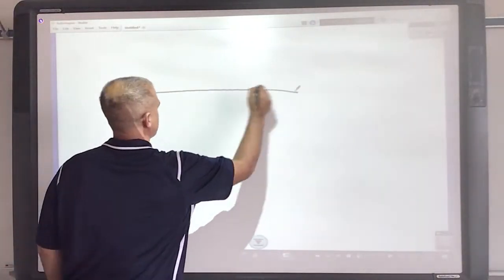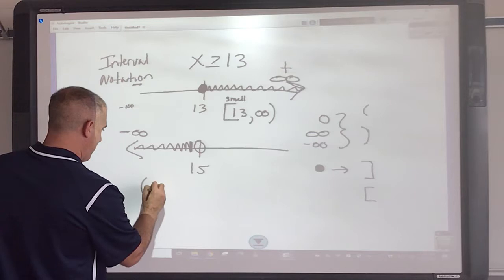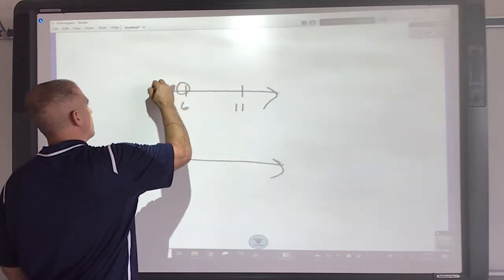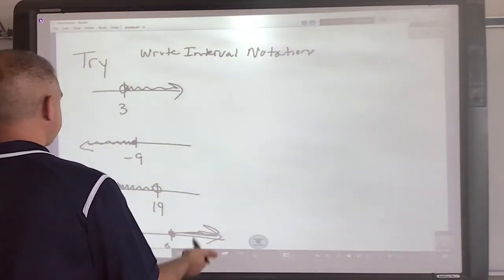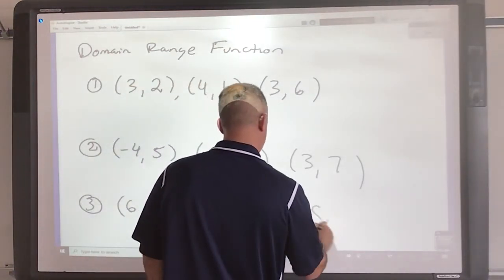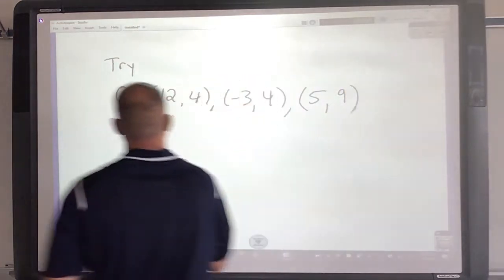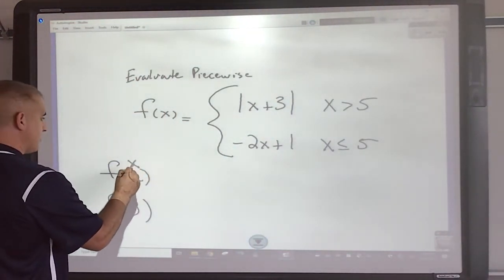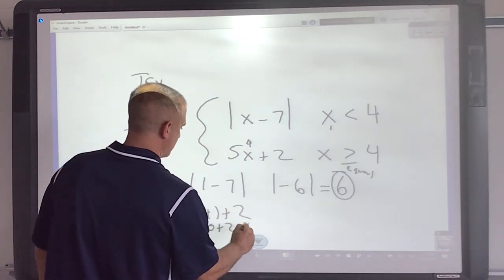Pre Calc Unit 1 Interval Notation and Domain Range Function Lesson